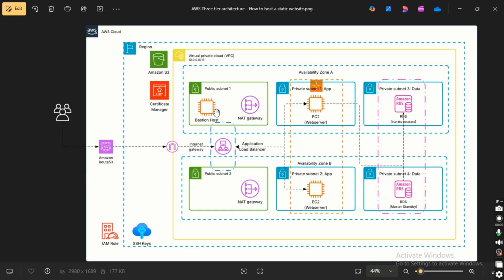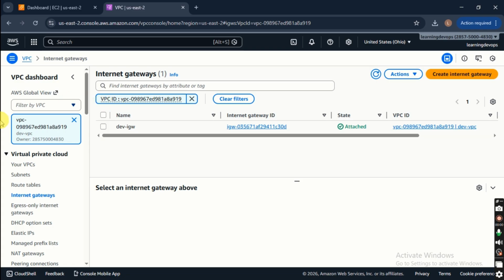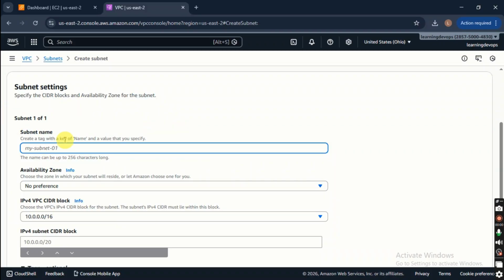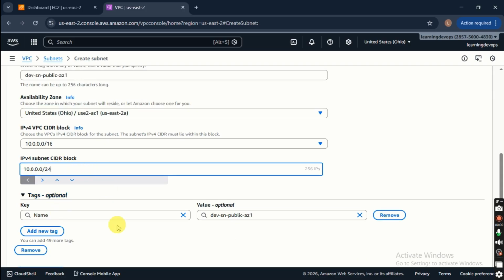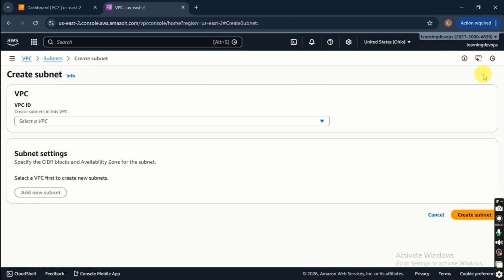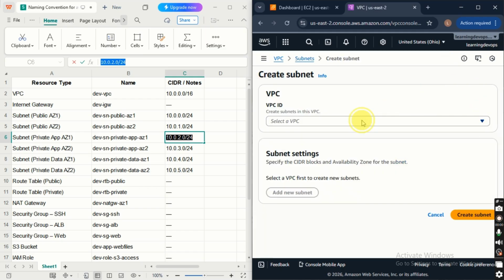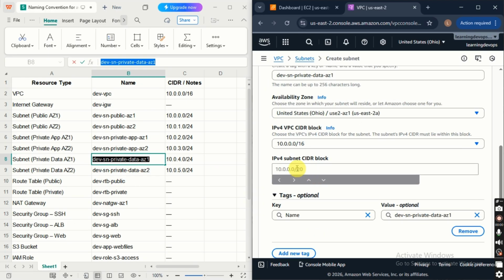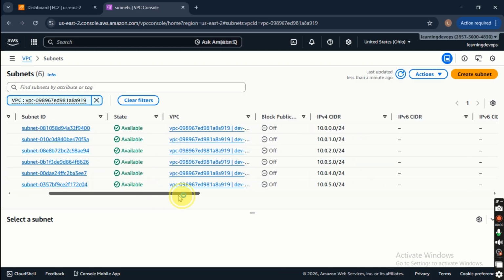Creating Subnets in AWS (Public and Private)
In this part of the lab, we create subnets in AWS, covering both public and private subnets. You’ll learn how subnetting works in a VPC and why separating public and private resources is a fundamental cloud networking best practice.

This step is critical for building secure and well-structured cloud environments.

About Me:
Tolani — Cloud & DevOps Engineer